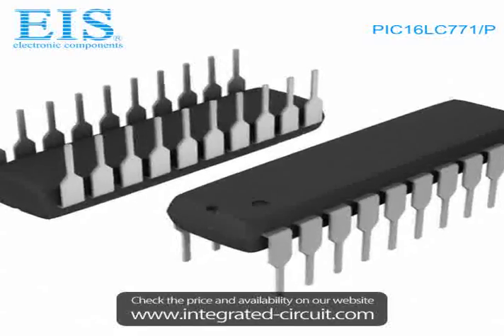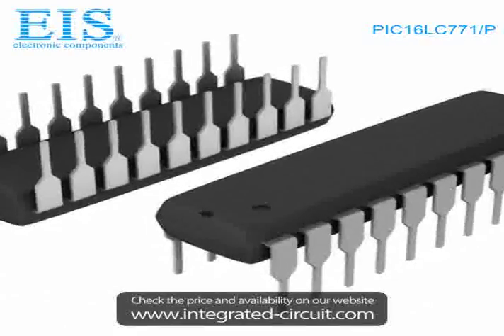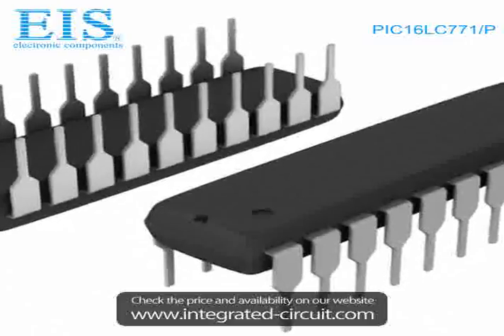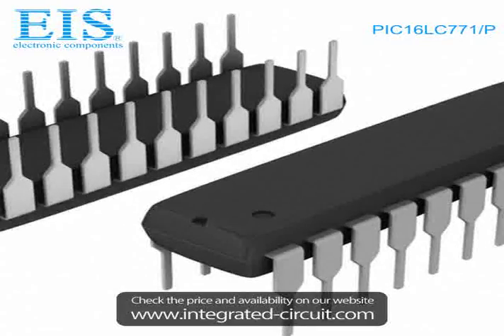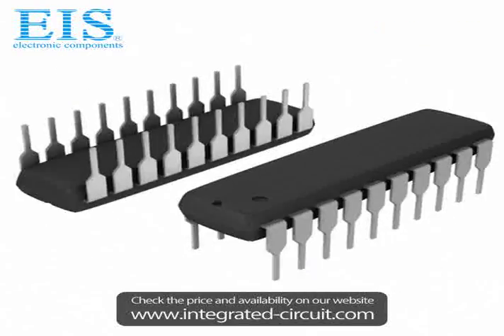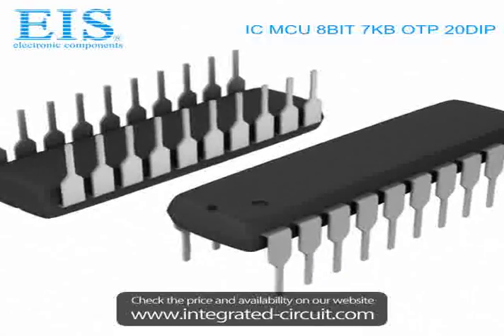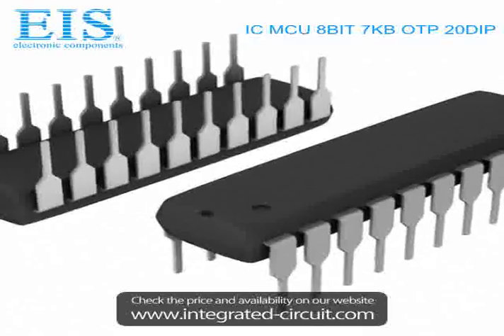Sell PIC16LC771/P of Microchip Technology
We have the stocks of PIC16LC771/P with a very best price, we can ship immediately after order.

Manufacturer Part Number: PIC16LC771/P
Manufacturer / Brand: Microchip Technology
Brief Description: IC MCU 8BIT 7KB OTP 20DIP

You also can download the datasheet of PIC16LC771/P from our